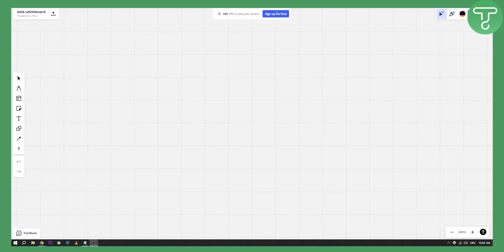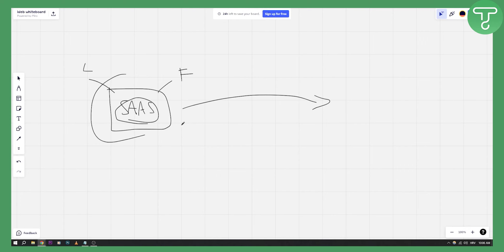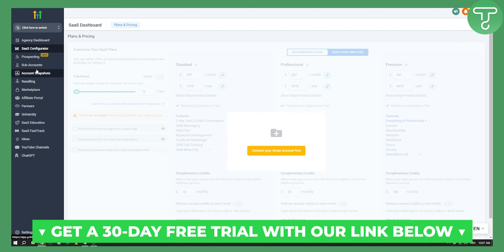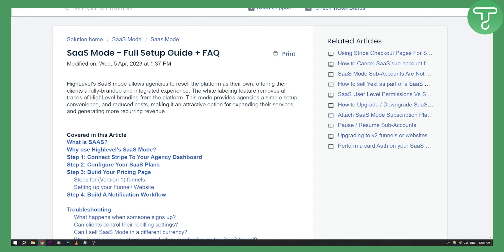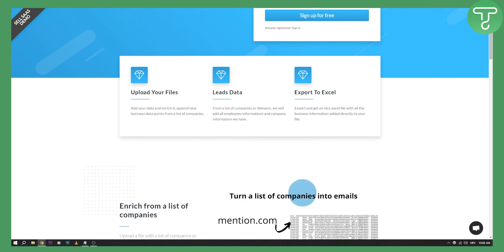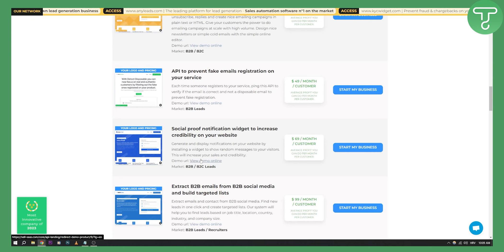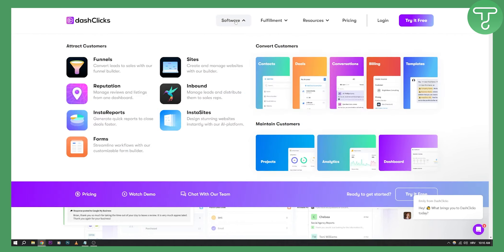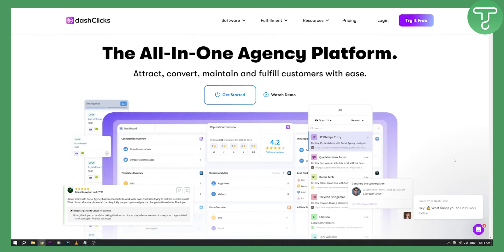Best White Label SaaS Tools to Resell (2024)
In this video, I will show you the best white-label saas tools to resell